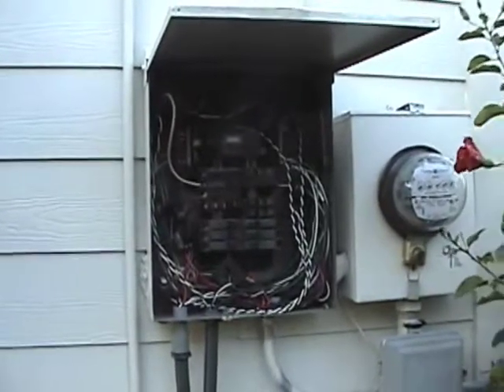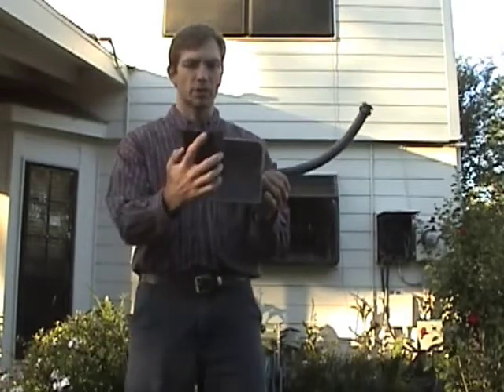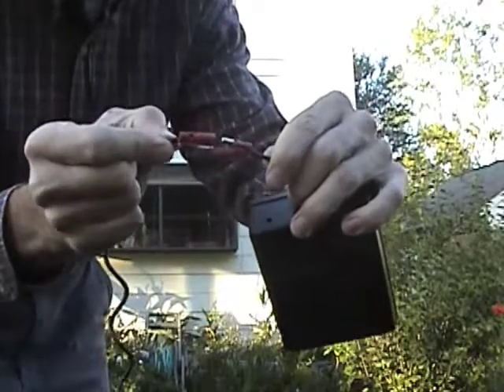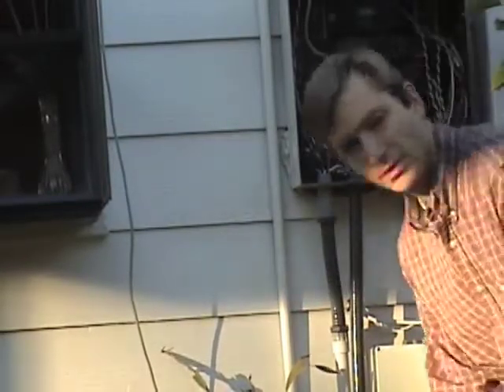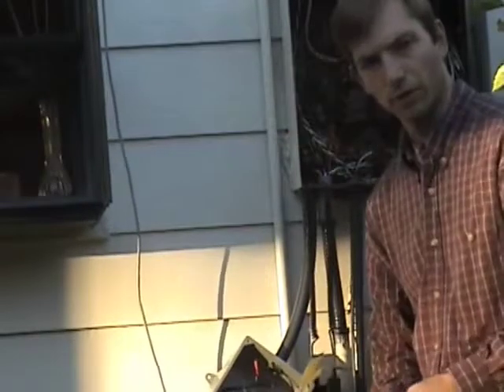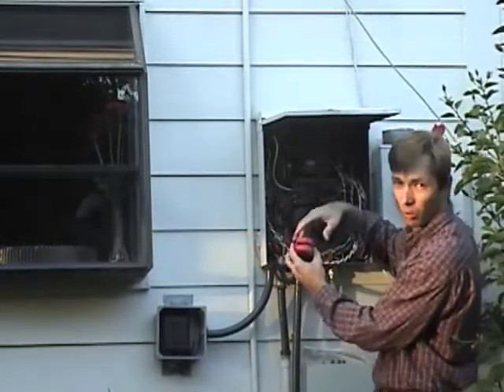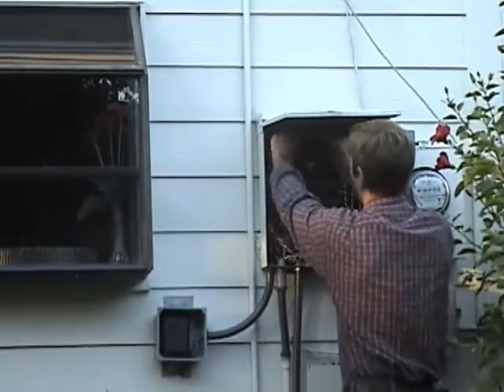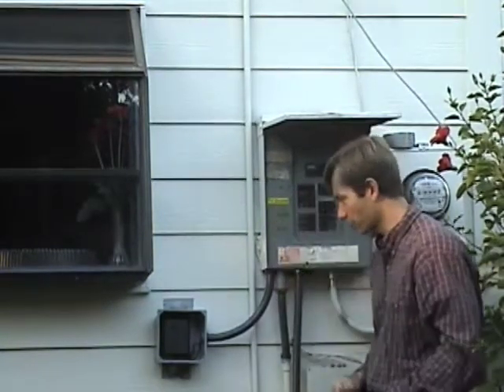SRE Energy Cost Monitor-Install Box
Installation of the SRE Home Energy Cost Monitor using an extra NEMA box attached to the main breaker box.